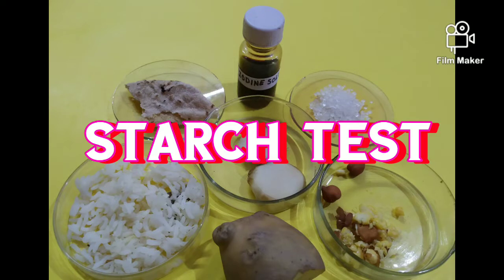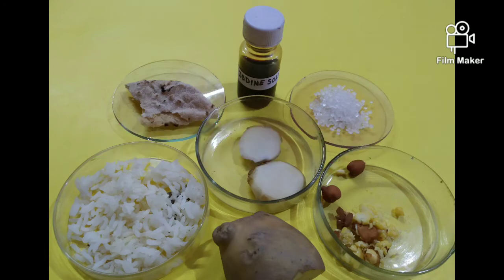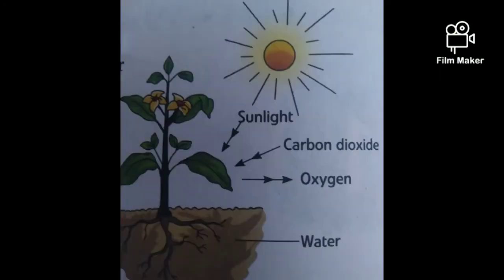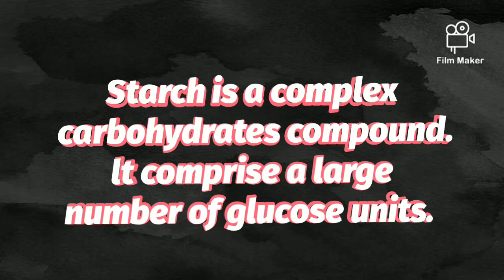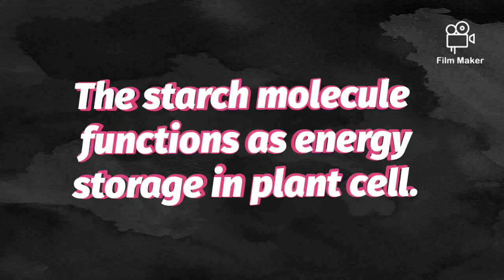Starch test || Iodine test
To check the presence of starch in the food sample iodine test is done.
With the starch, iodine gives blackish blue colour.